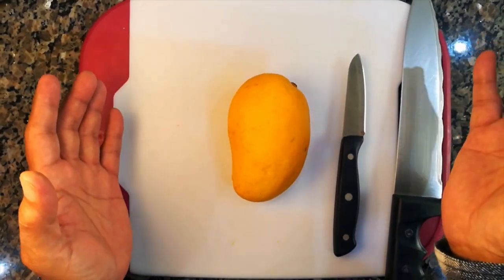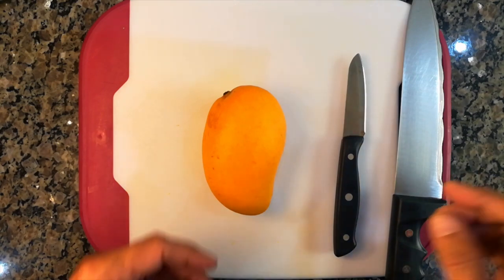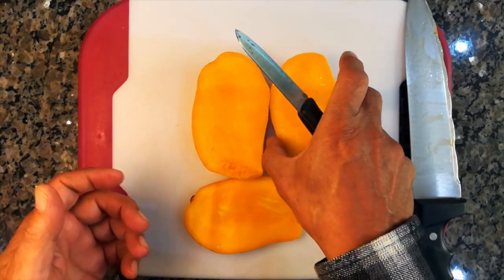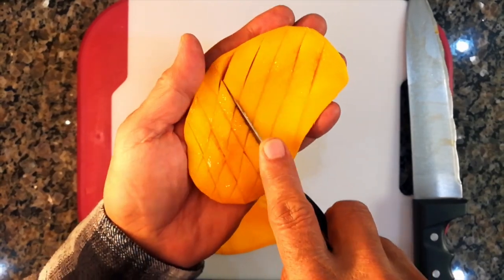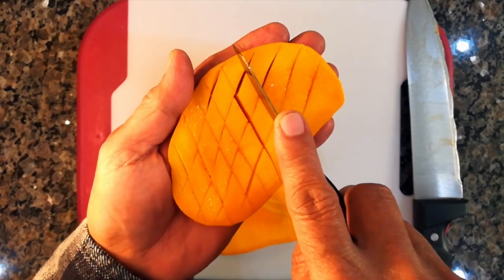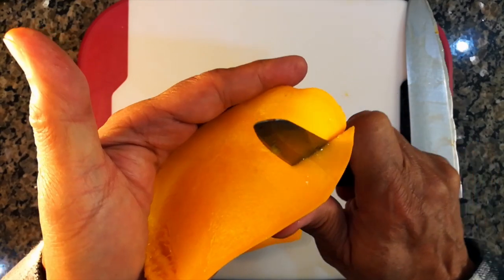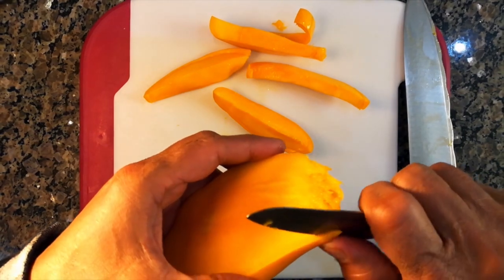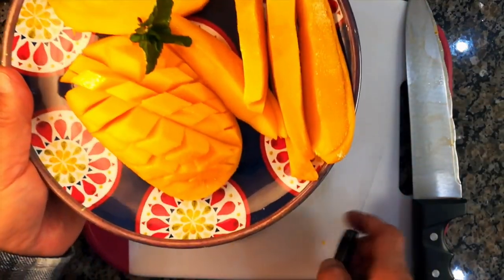Pravin's Cuisine: Mango Dinosaur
Mango is a delicious fruit - many varieties exist in Asia and in South America. North American varieties are few. Unfortunately most mango-naive folks in US do not know what and when to buy, how long before one can actually eat it.This video cannot educate all on how to buy and hold, but if you have the right mango, these cuts will make it delicious.